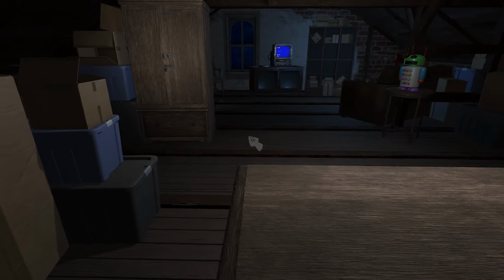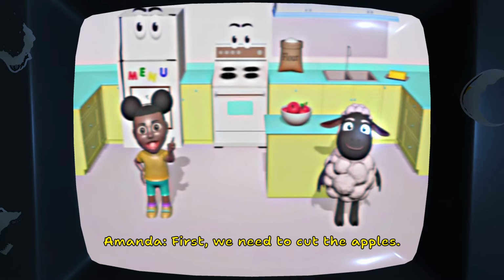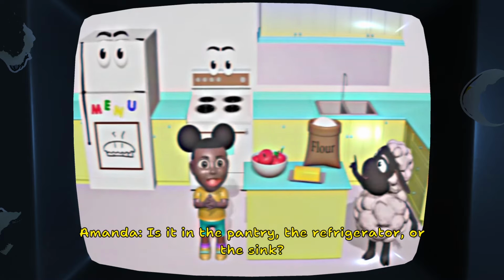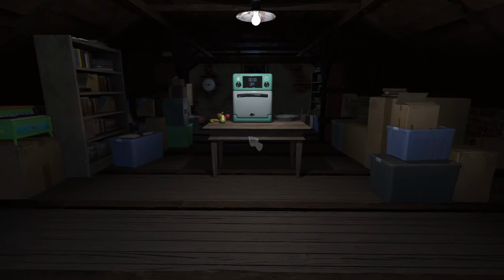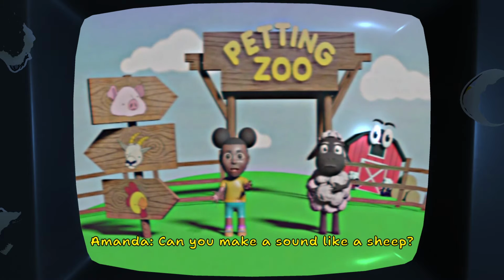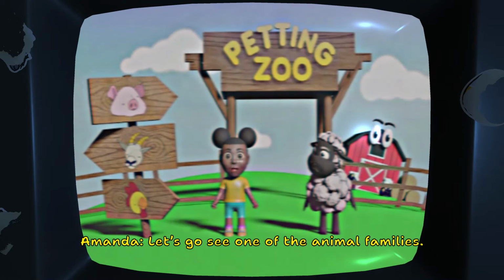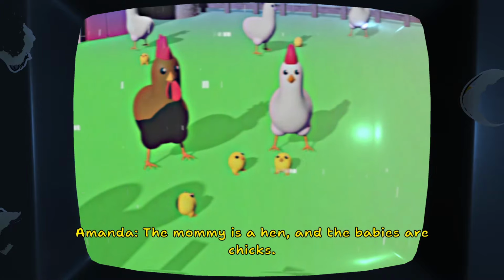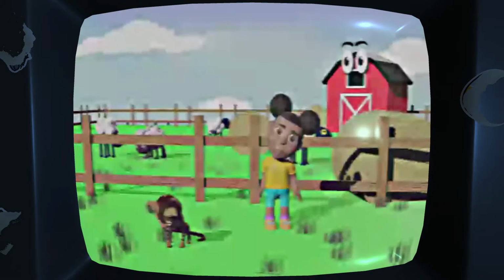Amanda The Adventurer Scary Game | is Amanda a bad Girl? Gameplay Walkthrough